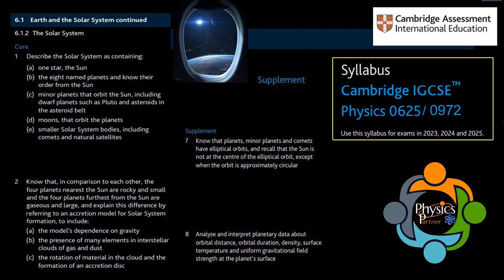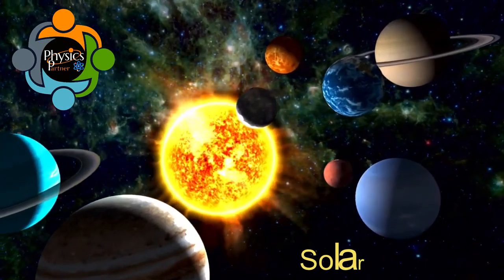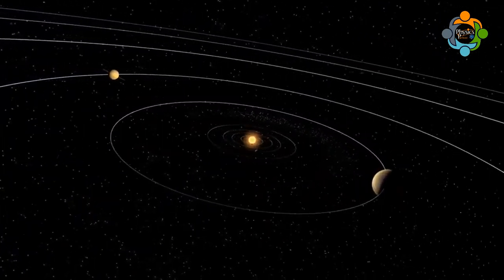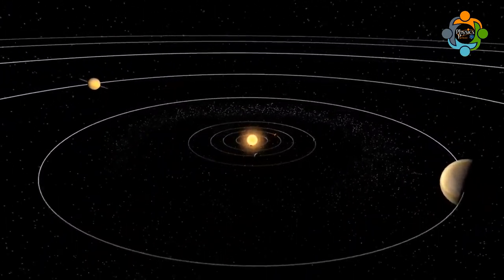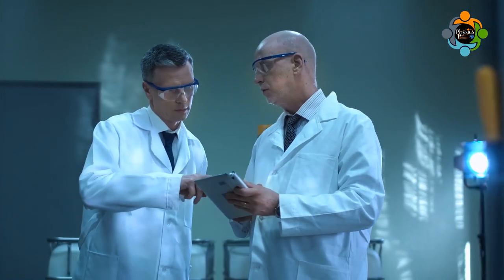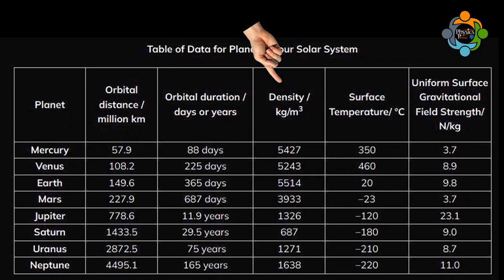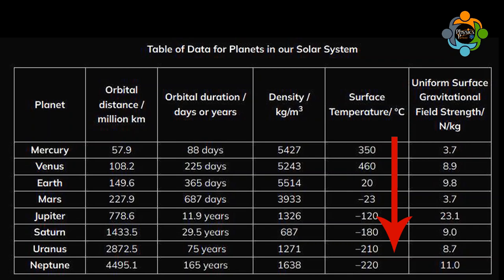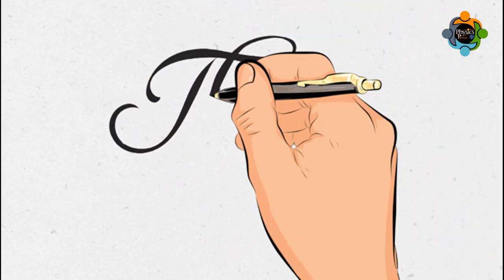Space Part 2 - Solar System (IGCSE 0625/0972)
NOTES:

The Sun is a star like other stars exist in the universe.
The Sun is about (150 million kilometers) from Earth, and without its energy, life as we know it could not exist here on our home planet Earth.

• The Earth is one of eight planets that travel around the Sun.

• The eight planets in order of distance are Mercury, Venus, Earth, Mars, Jupiter, Saturn, Uranus, and Neptune.

Mercury is closest to the Sun.

Neptune is the farthest..

The solar system is also home to lots of asteroids, moons, and dwarf planets such as Pluto.

Moon is a natural satellite revolving around our earth

The objects called dwarf planets are similar to the solar system's eight planets but are smaller.

Small rocky celestial bodies found especially between the orbits of Mars and Jupiter

Asteroids belt

The region of interplanetary space between the orbits of Mars and Jupiter in which most asteroids are found

Lets talk about the orbits around the sun

The orbit actually it's more like an oval.

The shape of the Earth's orbit, elliptical.

This means it is shaped like an ellipse.

An ellipse is a circle which has been squashed or flattened a bit.

All 8 planets in our Solar System travel around the Sun in elliptical orbits.

Not all ellipses are the same.

Sun is not at the centre of the elliptical orbit, except when the orbit is approximately circular

There are some common themes from the data of the planets is:
Orbital duration (how long it takes to travel around the Sun) increases with orbital distance (distance from the Sun)

The circular path that the planet's travel in has a larger radius
Orbital duration increases with orbital distance

o E.g. Neptune travels much slower than Mercury
o The planets further away from the Sun experience a weaker gravitational pull, so move slower in their orbit

• Surface temperature decreases with orbital distance except for Venus

o Venus has a dense atmosphere of carbon dioxide, trapping in heat through the greenhouse effect

• The surface gravitational field strength doesn't just depend on a planet's size, but also its mass
o This is why although Uranus is 4 times larger than Earth, it has a smaller gravitational field strength because it is less dense